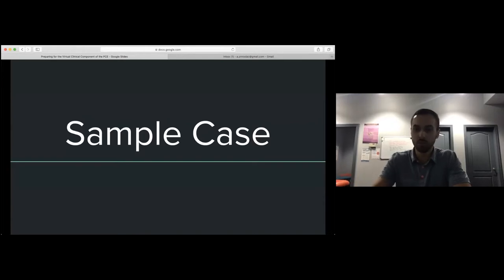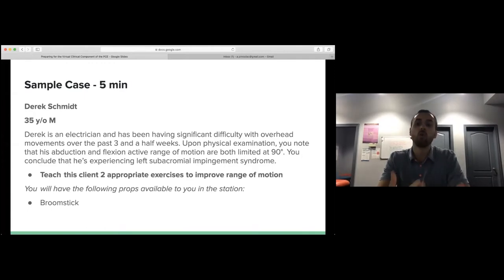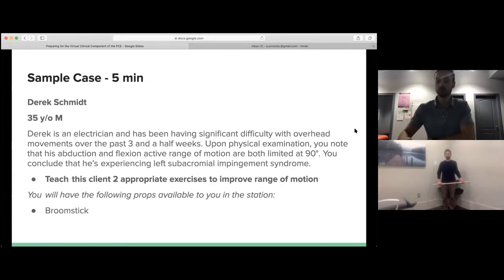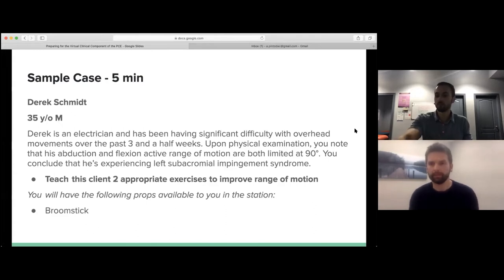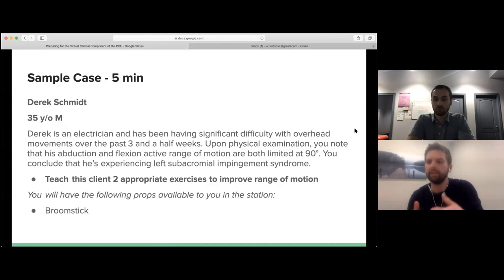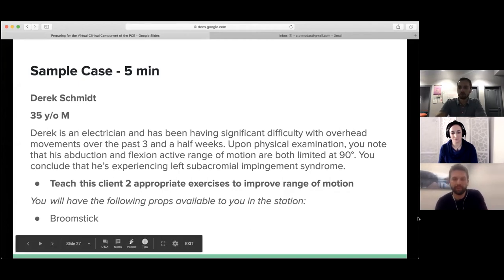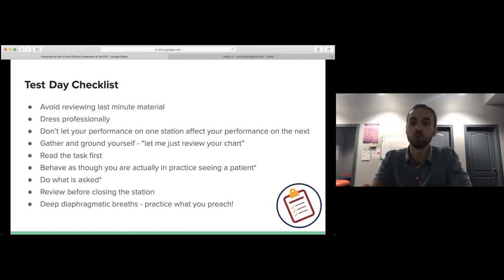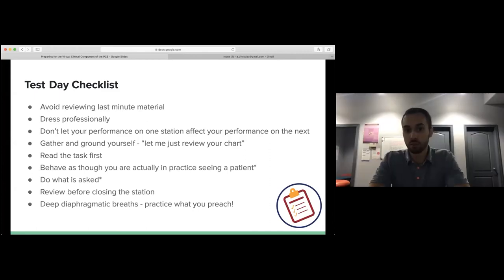Preparing for the Practical Component of the Canadian Physiotherapy Competency Exam (PCE)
Becoming a licensed physiotherapist in Canada? Prepare by going through a patient case study and reviewing things you can do on exam day to ensure success.

While the clinical component of the Physiotherapy Competency Exam (PCE) has changed since the COVID pandemic and licensing is at the discretion of each provincial college, you may still find this video relevant as some provinces are operating their own clinical examinations.

Erik Schmidt, PT, B.Kin (Hons), M.Sc.(PT), M.Cl.Sc., FCAMPT, and Anthony Pinto Da Costa, MScPT, Hons. BA Kin gave a 1.5-hour presentation to help those planning on challenging clinical licensing exams to become licensed PTs in Canada.

The recorded presentation is available for free on Embodia Academy

🔔 Subscribe to be the first to see new exercise videos, course previews, live events, and full lessons from Embodia Academy, plus tips and tricks on how to get the most out of Embodia!

Streamline your practice with Embodia, an all-in-one platform for physiotherapists and rehab pros. Choose from 1000+ online con ed courses. Plus, you can chart, schedule, bill, offer online booking, prescribe home exercise programs, offer virtual sessions, and run your whole practice on one platform.